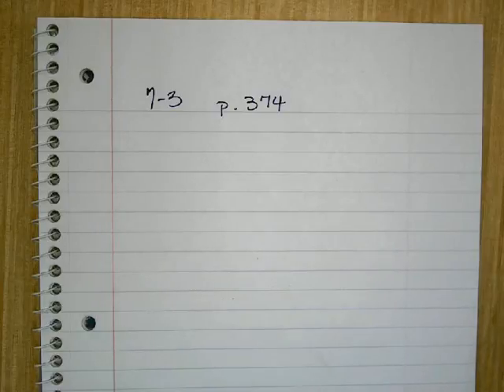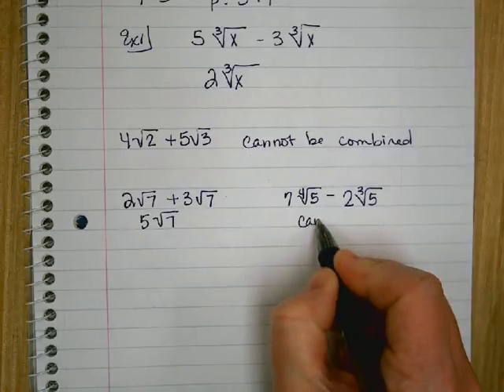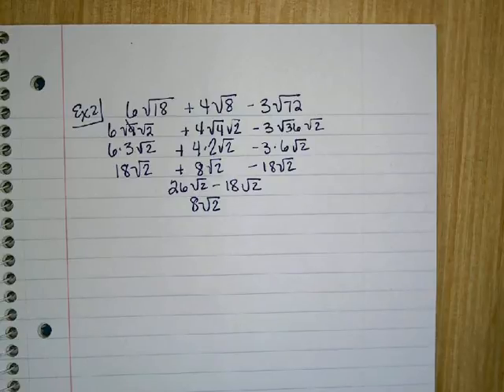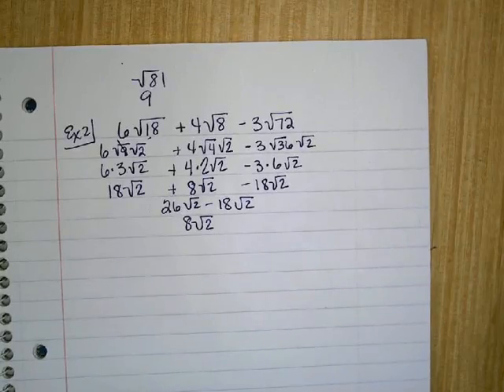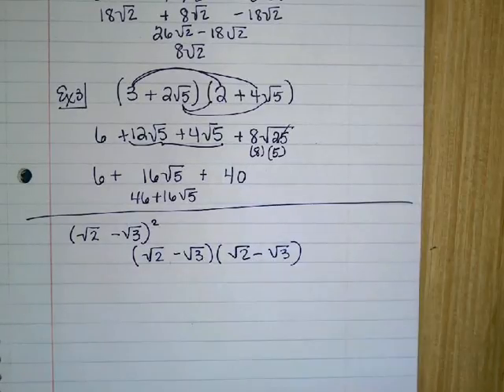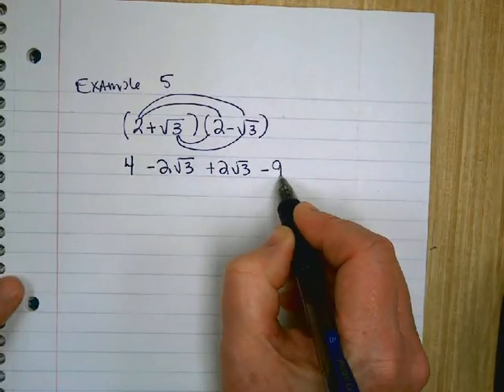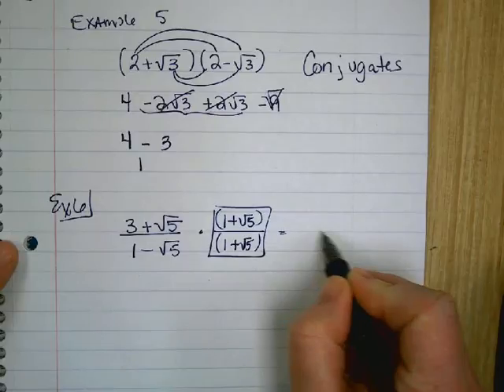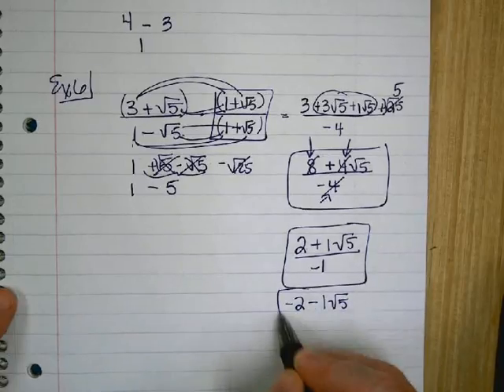2017 Jan 12 Lesson 7.3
Lesson 7.3 Algebra II